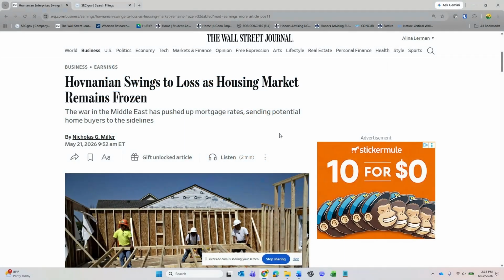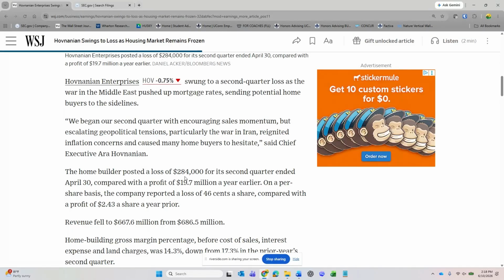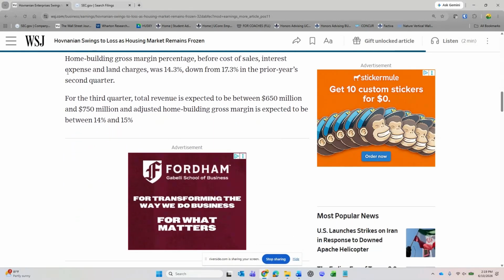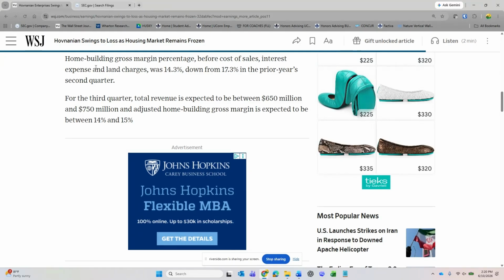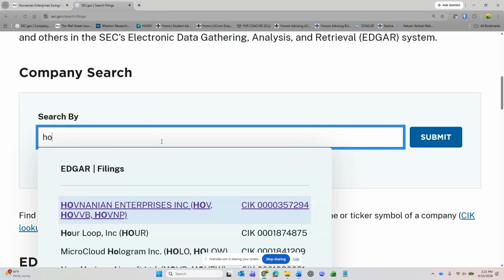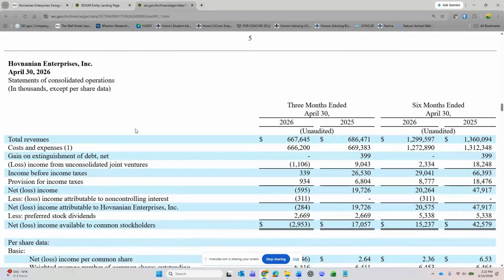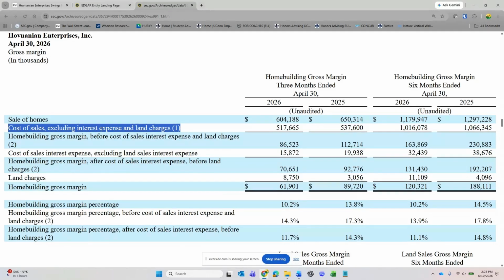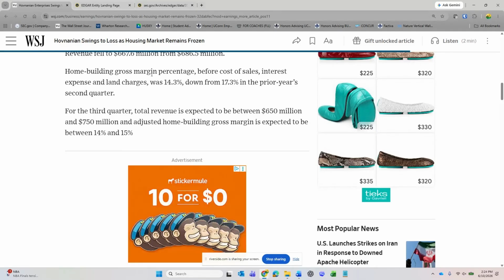Grammar and Accounting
What do accounting and grammar have in common? In this short Footnote Friday episode, I look at a financial press sentence about gross margin and show how a small wording issue can make an accounting metric confusing. Along the way, I introduce non-GAAP adjustments to reported cost of sales metrics.